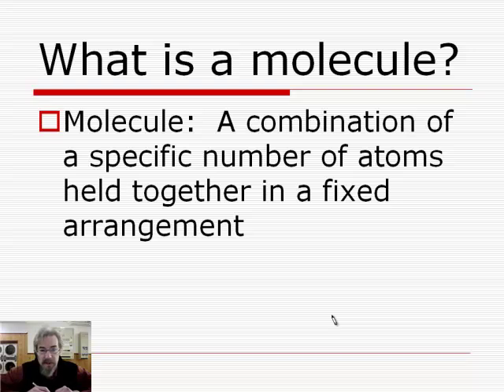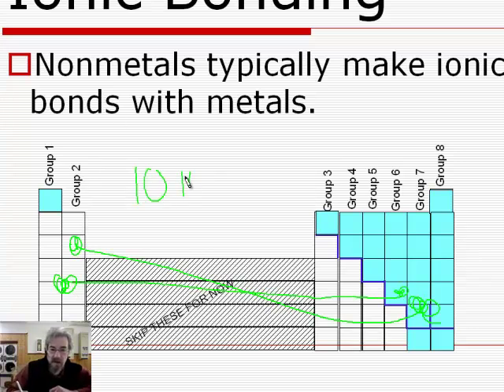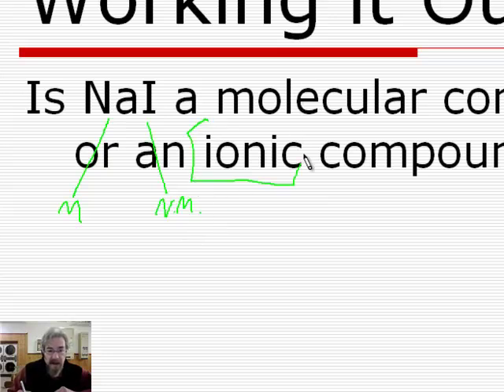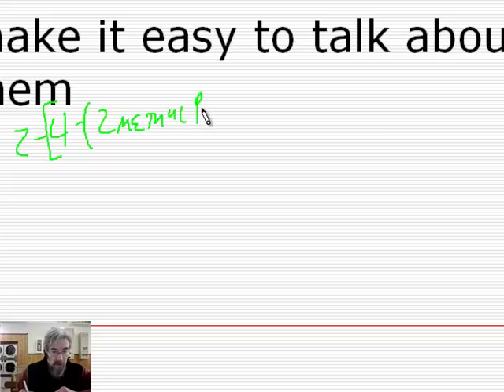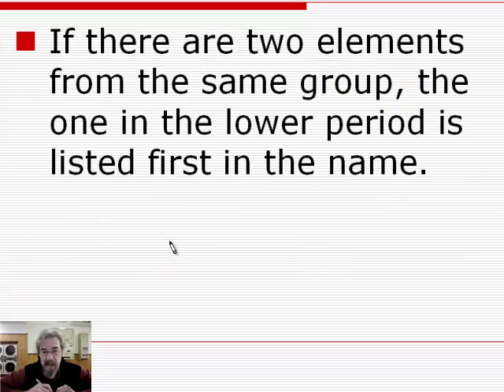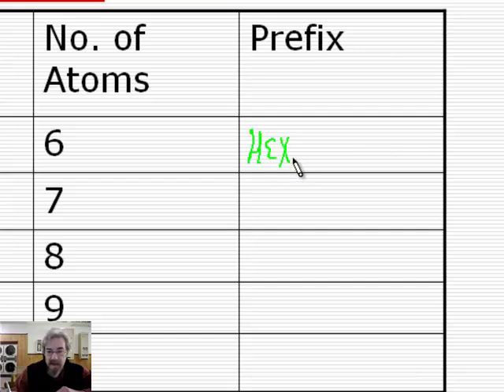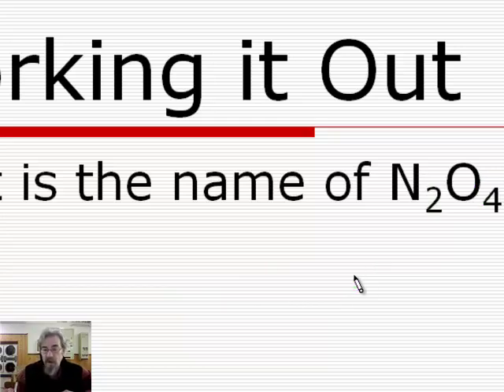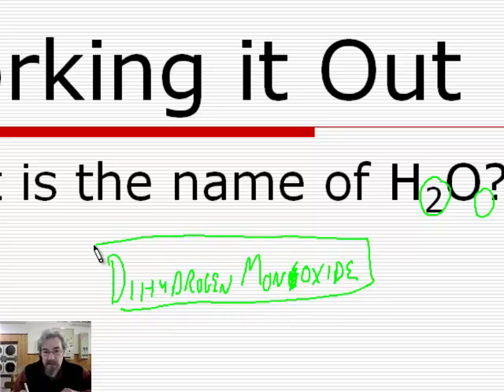unit 1b_1.mp4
Unit 1B notes, Part 1 for Eckstrom's HA Chemistry classes